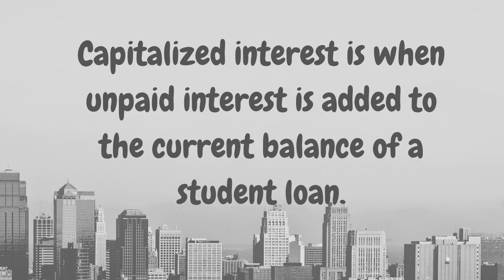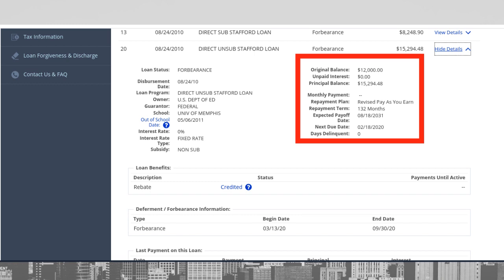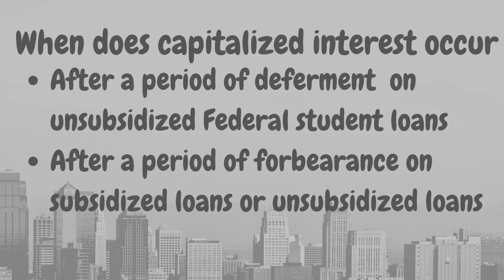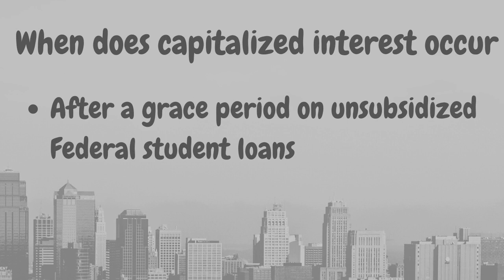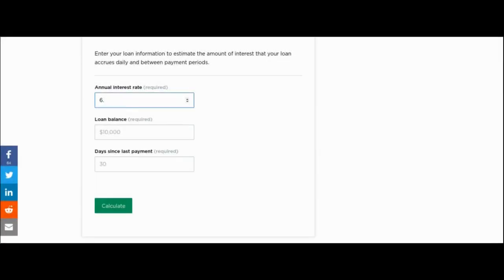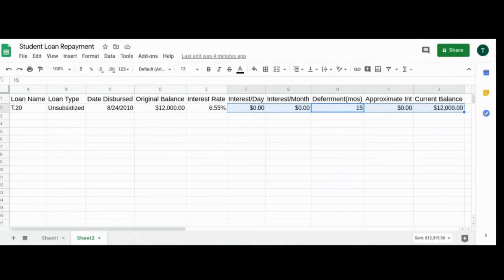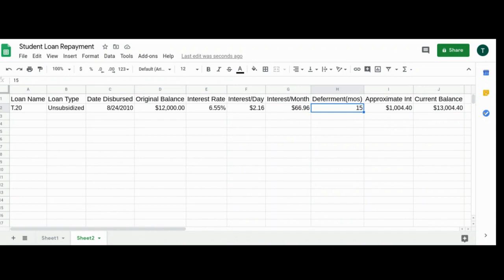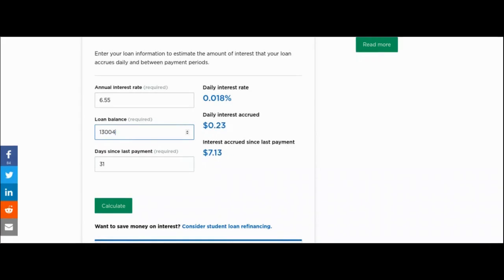Sip 'N Serve| Capitalized Interest and How it Affects your Federal Student Loans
Today, I'm serving up some information about capitalized interest and how it works. You all know that old sayin' "Don't hate the player, hate the game" Now, we can all not only understand but play this game, too.

Current debt: $60,534.41 (as of June 10th)

Referrals
Checkout 51